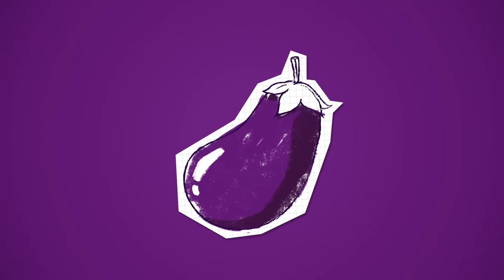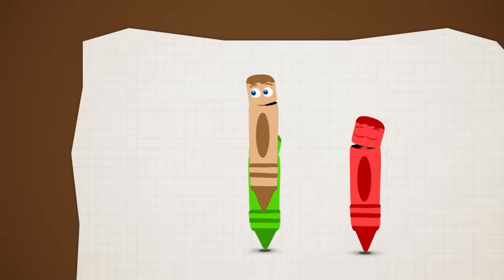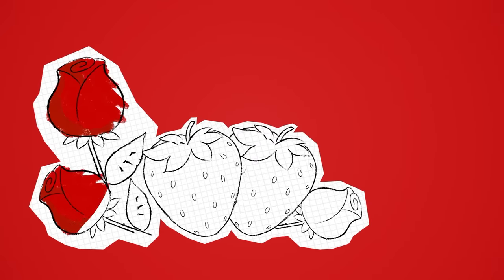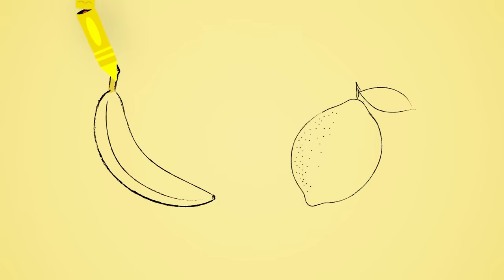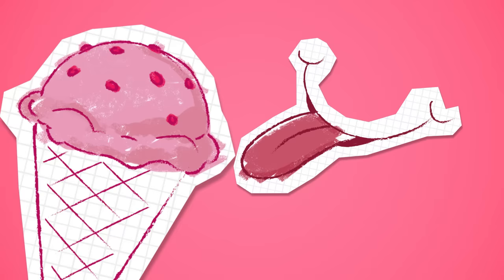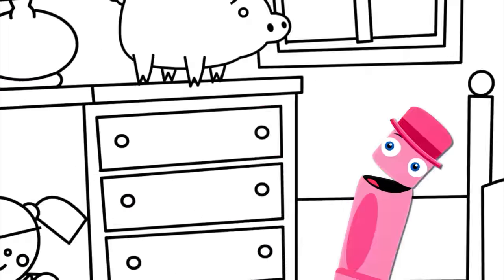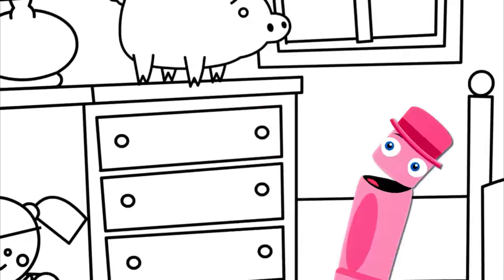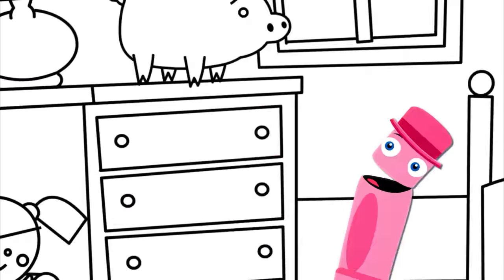Learning Colors for Kids | 3 Hours Compilation of Color Crew | Educational Videos for Toddlers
Colors for Chiidren to Learn with Magical Crayons on BabyFirst TV. Long Kids Video of Coloring for Babies.